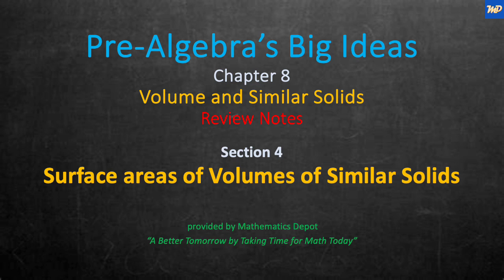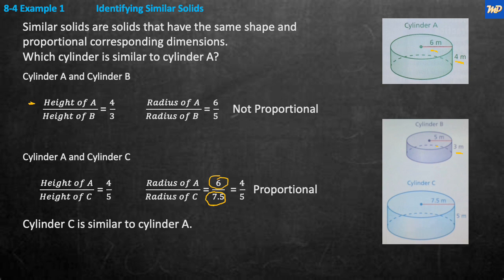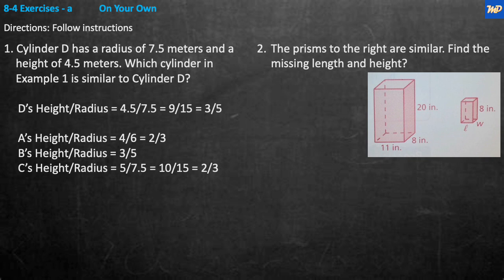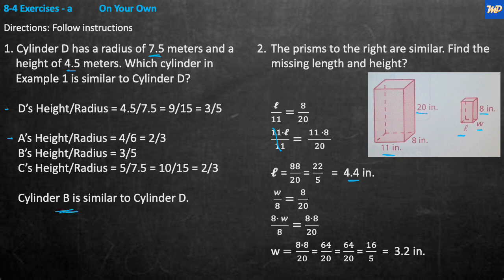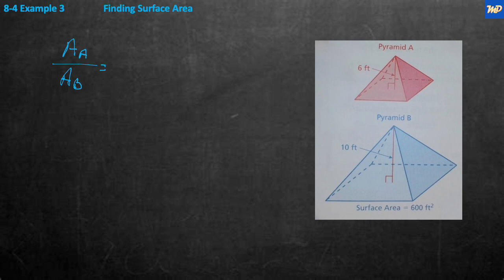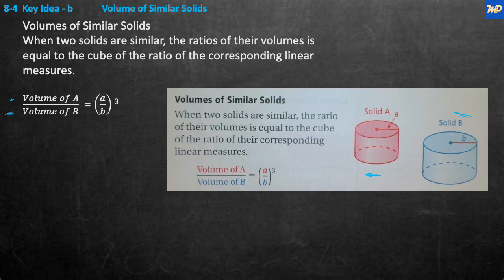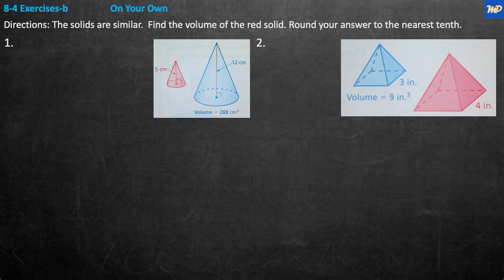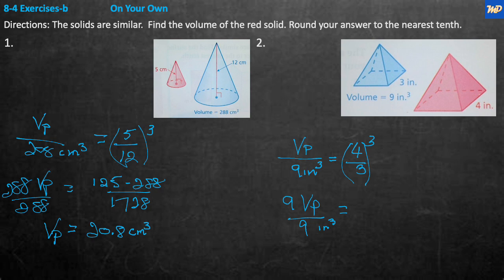Pre Algebra Big Ideas 8 4 Surface Areas for Volumes and Similar Solids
Chapter 8
Section 4
Titled: “Surface Areas and Volumes of Similar Solids.”

Similar Solids are solids that have the same shape and proportional corresponding dimensions. By the end of this video, you will have reviewed concepts to Identify Similar Solids and Find missing Measures of Similar Solids. With that you will be reviewing Surface Area in general by Finding Surface Areas and determining Volumes of Similar Solids.